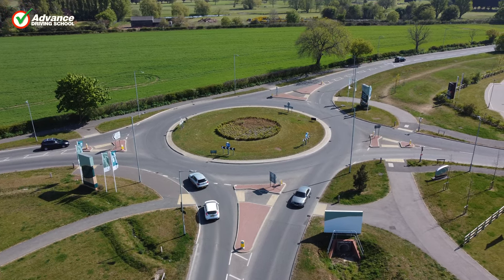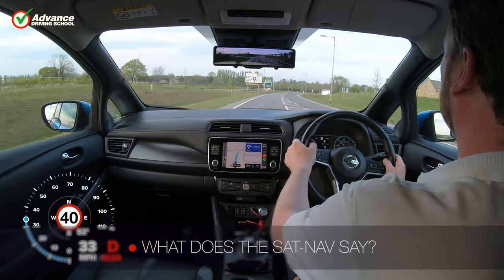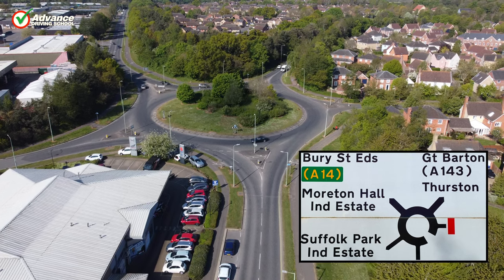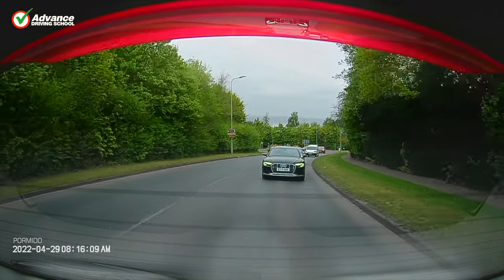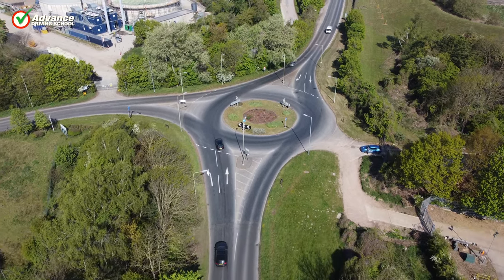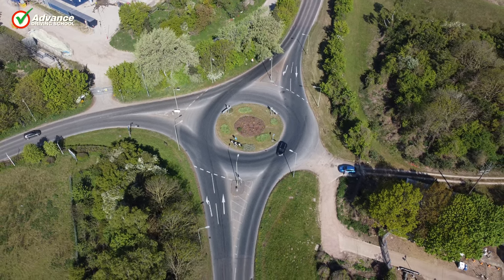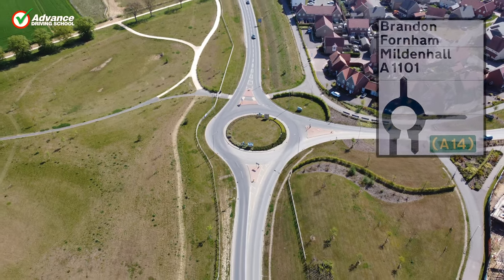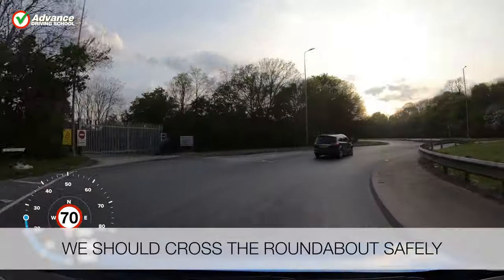What should we trust at Offset Roundabouts? | Learn to drive: Intermediate skills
Some roundabouts have the exits offset to one side, or in unusual places. When approaching an offset roundabout it can sometimes be difficult to know which direction your exit is supposed to be. Getting this wrong could cause danger so it is important to make the correct decision. In this video we will explain the best way to decide how to treat these roundabouts, and stay safe.

Video contents:
00:00  Introduction
00:50  What information do we have?
01:41  What does the sat-nav say?
02:50  The actual direction of the road
03:48  Why we should trust the sign
04:43  Watch out for road markings!
05:37  Extra practice / Quiz
07:15  Summary

EQUIPMENT:
Cars: 2020 Nissan Leaf
Camera: DJI Mini 2, GoPro Hero 7
Computer: Apple Mac Pro
Software: Final Cut Pro X